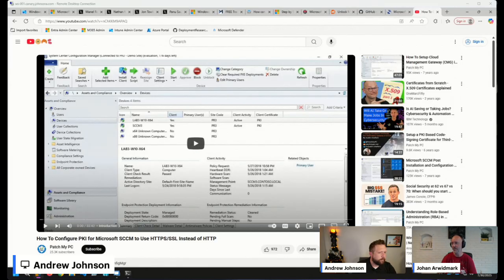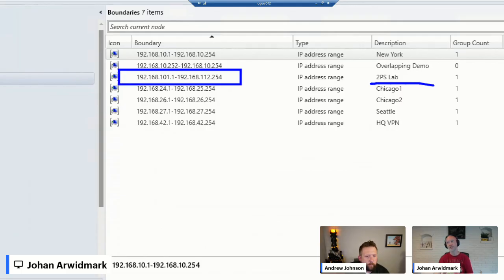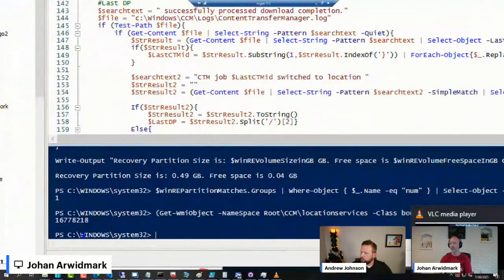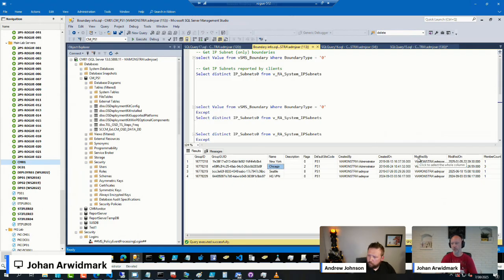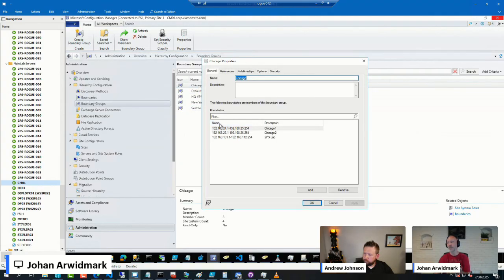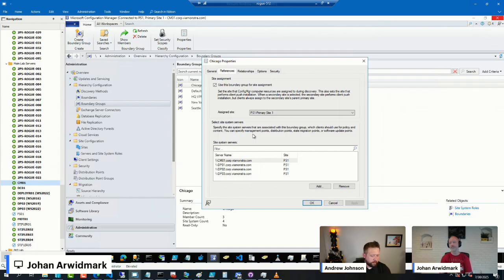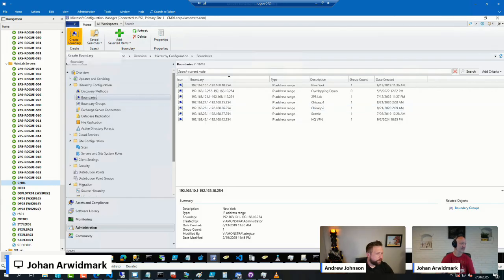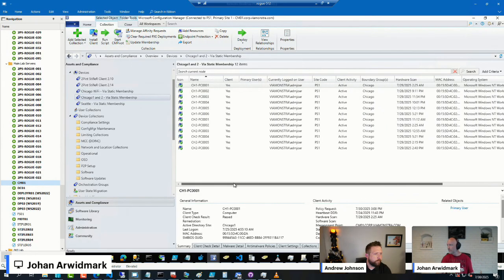OH CLIPS: Checking the client is in a boundary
⚡Here's a top highlight from our July 30 ViaMonstraOfficeHours👨‍💻 "Can you show how to check the client is in a boundary?" 💻